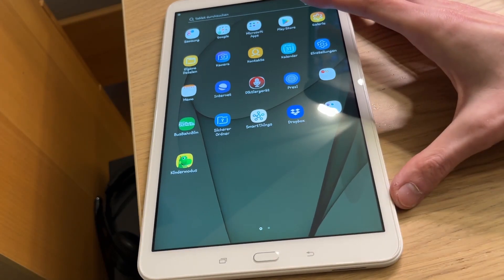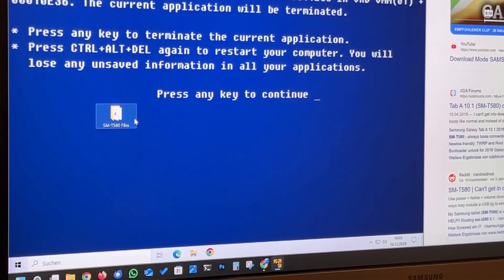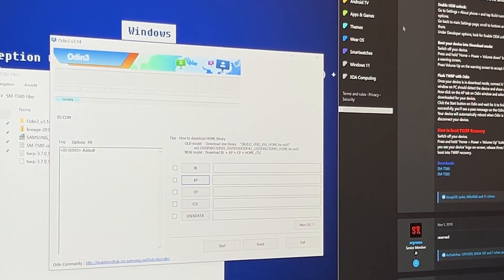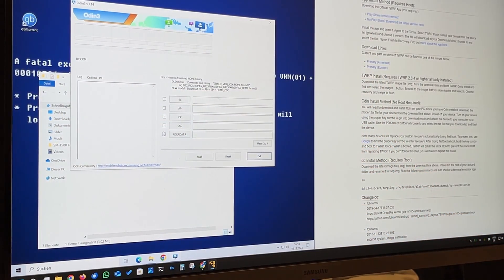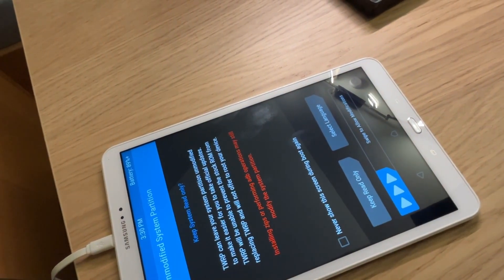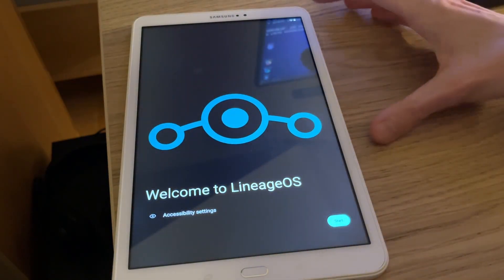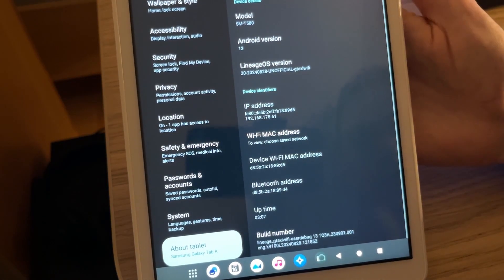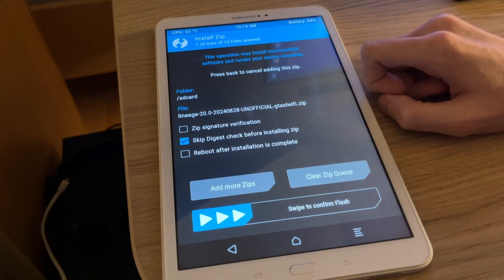Samsung Galaxy Tab A (SM-T580) Lineage OS 20 Install - Android 13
The files I used (LineageOS 20 + TWRP + Odin + Samsung USB Drivers + GAPPS)
I had more luck with LineageOS 19.1 (Android 12) on this device. The files for that